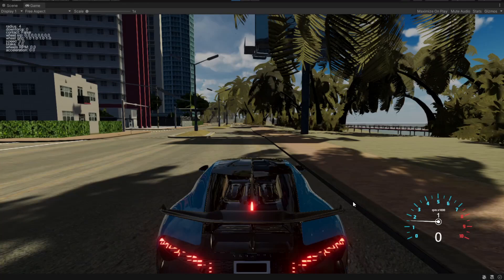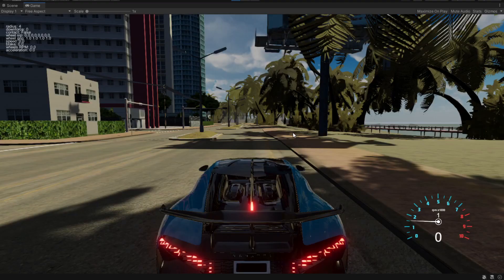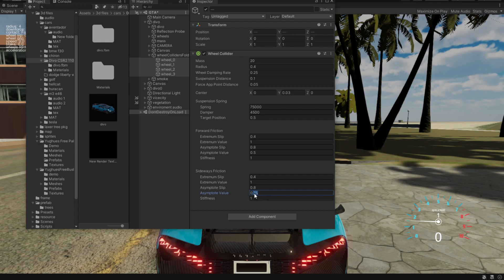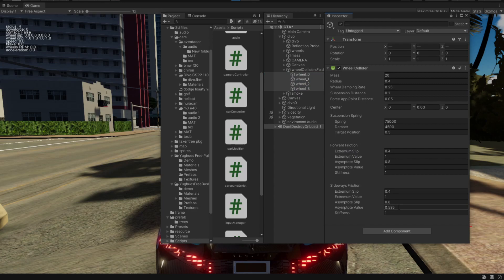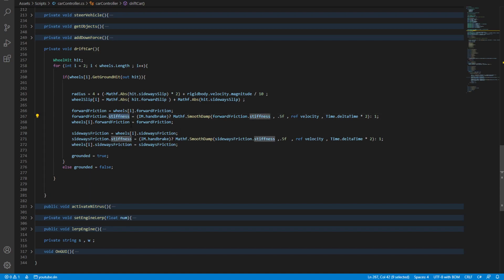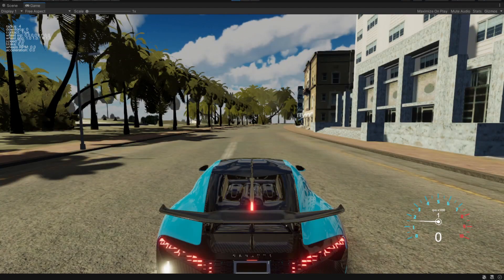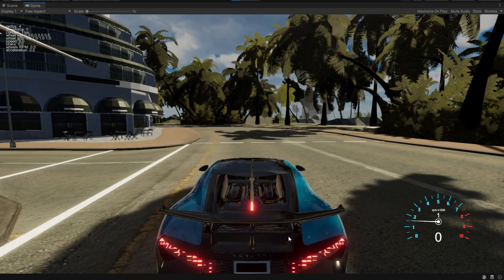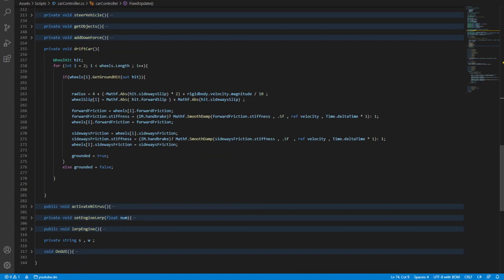Unity Drifting using Wheel Collider - Explained